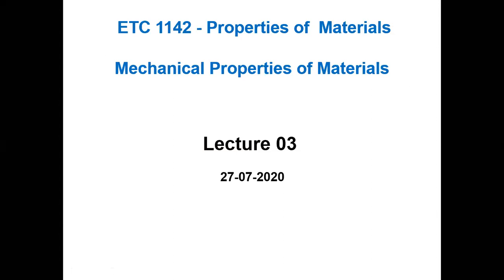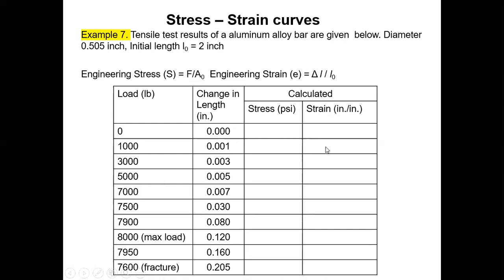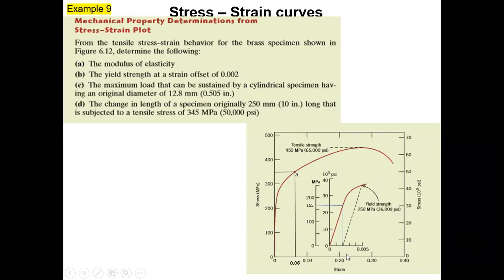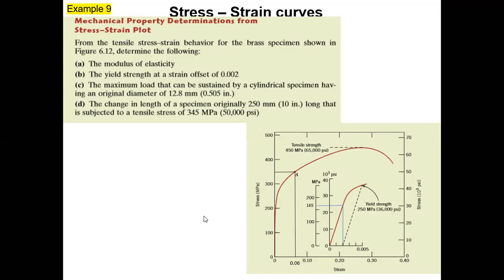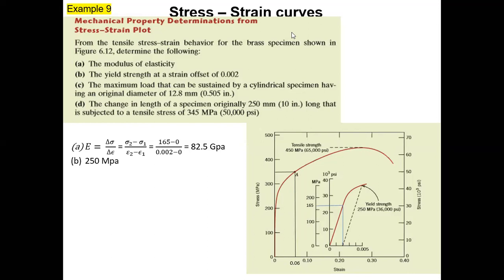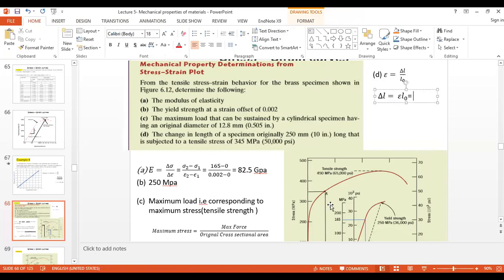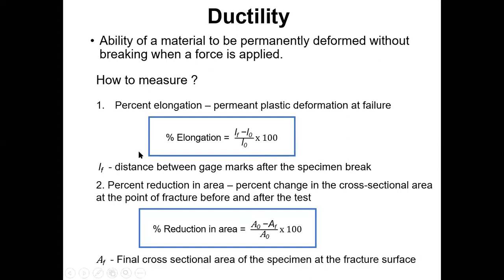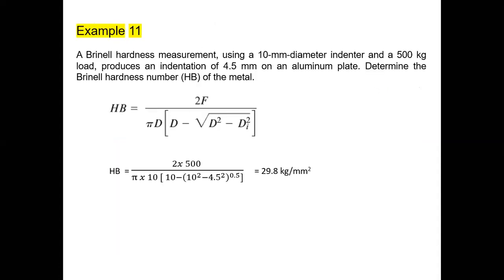Properties of Materials | Part 2